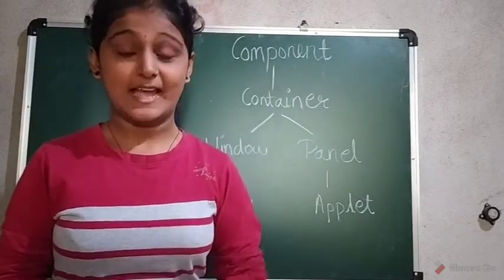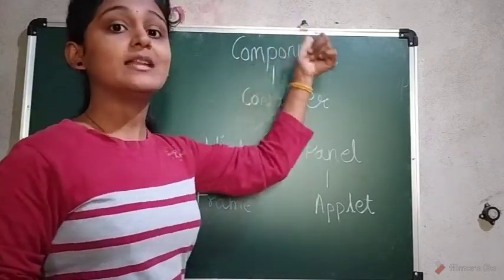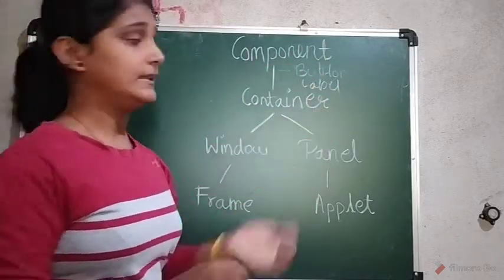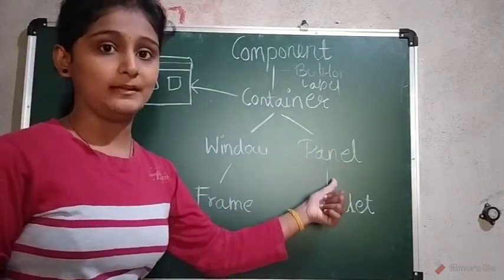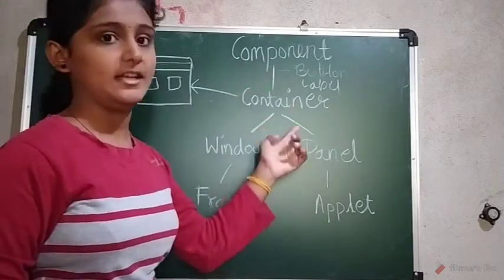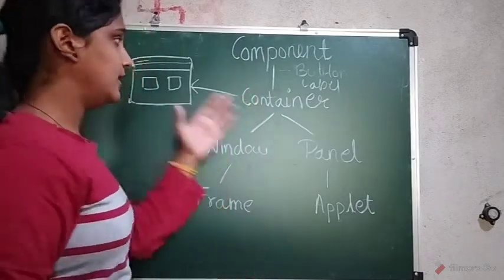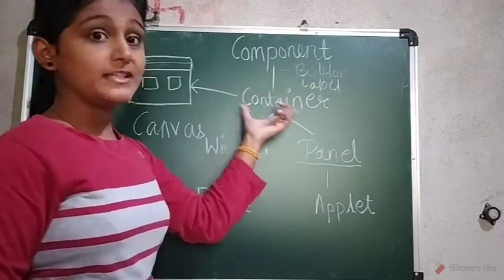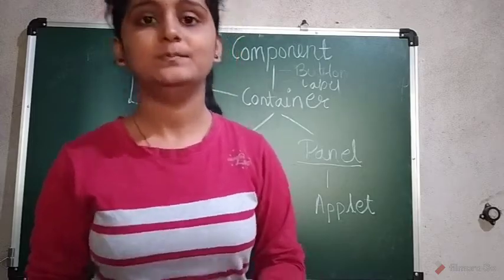AWT Hierarchy. Abstract Window Toolkit. Mayuri's Talk. Mayuri Mali.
Hello everyone here I am back with new video on AWT i.e Abstract Window Toolkit Hierarchy.
Here I have discussed:
Component
Container
Frame
Panel
Window class of AWT

Mayuri's Talk